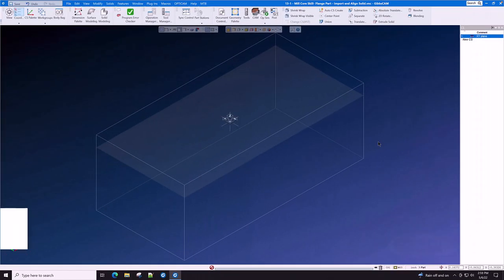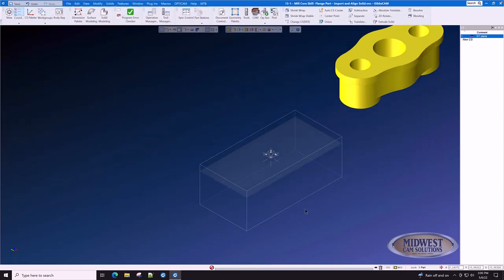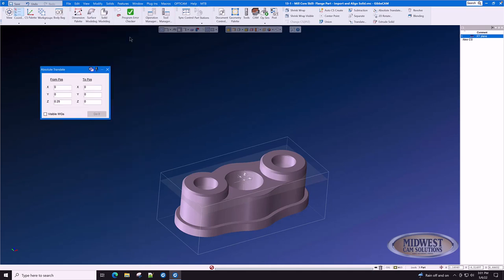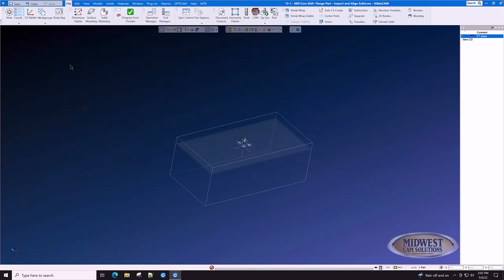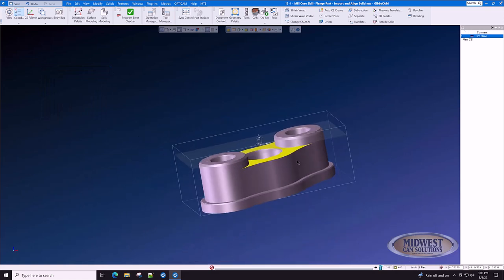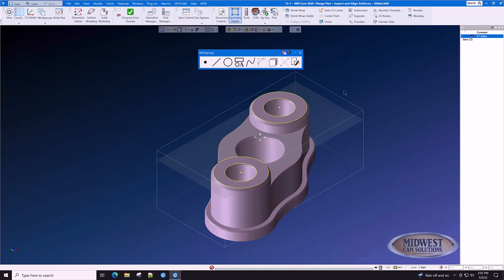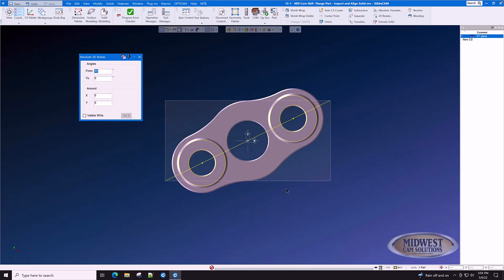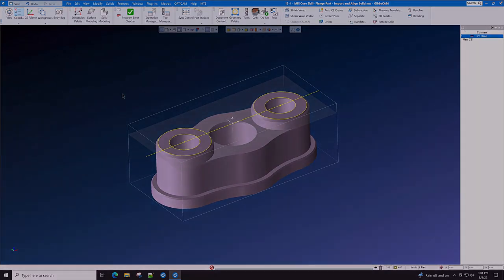GibbsCAM Mill Tutorial (from a solid): Solid Import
This GibbsCAM tutorial series walks you through how to program a mill part from a solid model with GibbsCAM. It covers solid model importation, drilling, roughing, and finishing. GibbsCAM is widely recognized to be the easiest-to-use CAM system on the market.

Find out for yourself how simple it is to use with this complete mill tutorial. We encourage you to download the solid model and follow along.